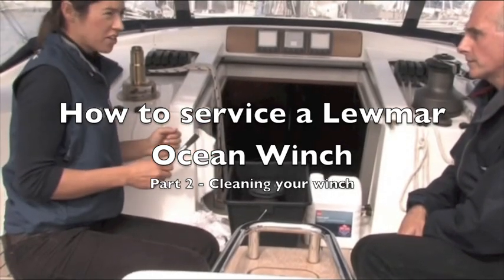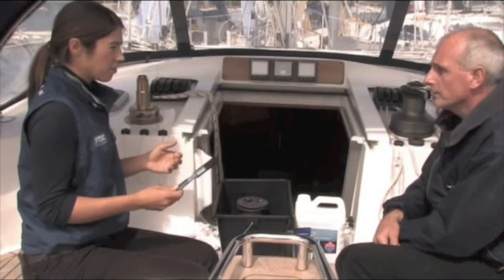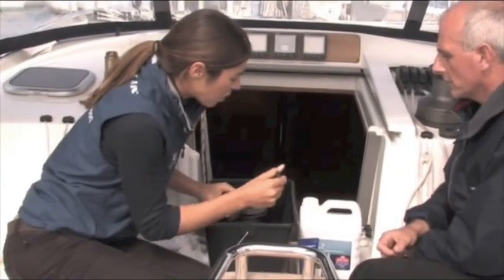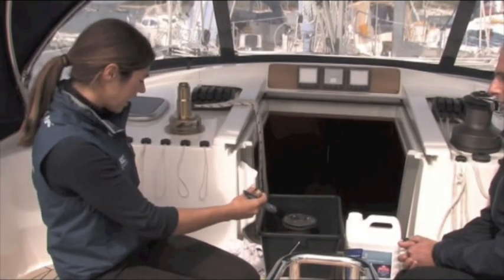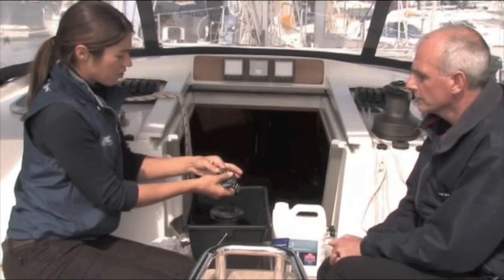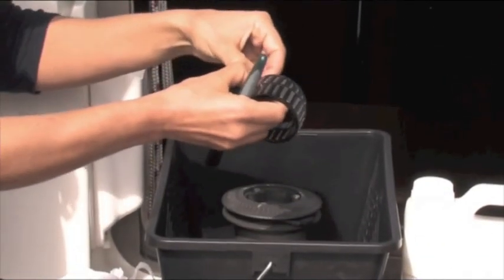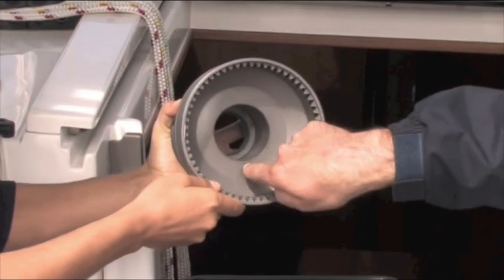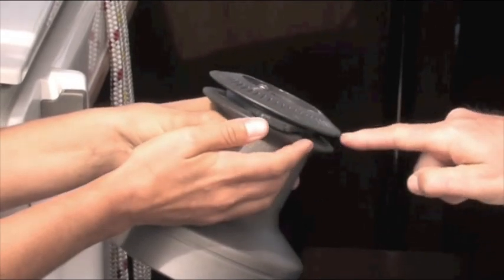Part 2 - Lewmar Winch Servicing - cleaning the winch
Lia Ditton and Lewmar's service engineer Roland Whalley explain how to clean your winch in part 2 of our 'How to service an Ocean Winch' video series.